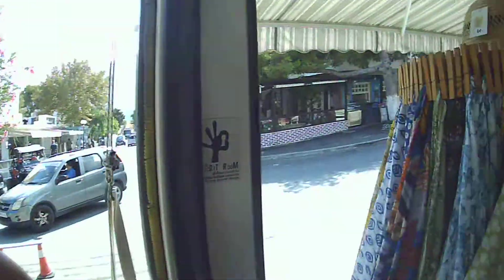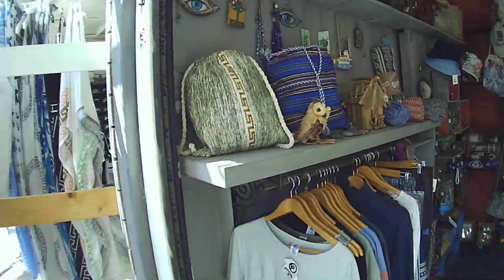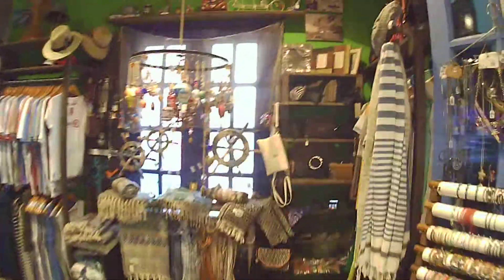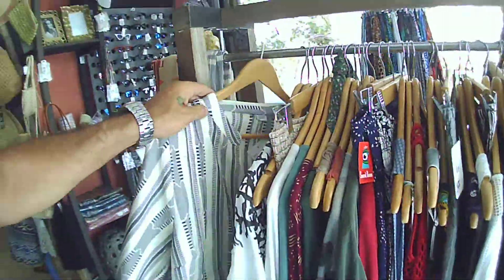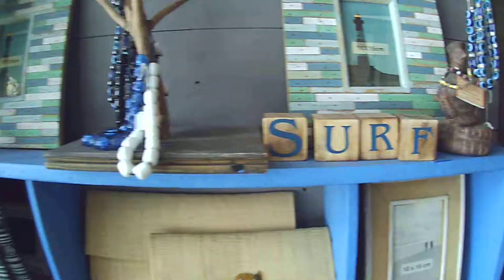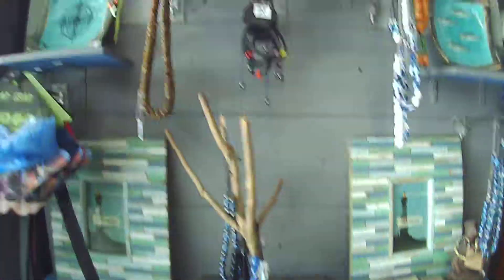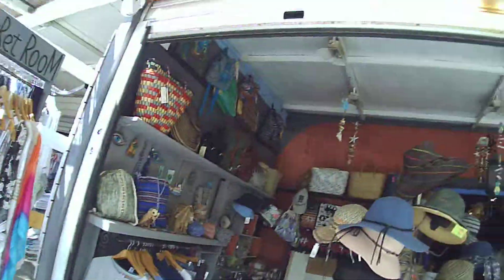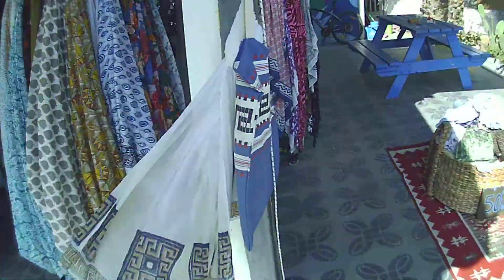SANTORINI - KAMARI SECRET ROOM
The ONLY one in Kamari Santorini- HELLAS